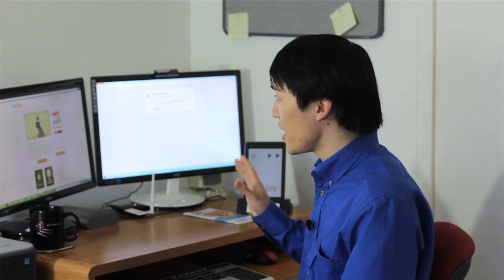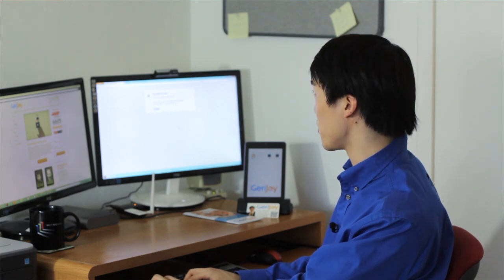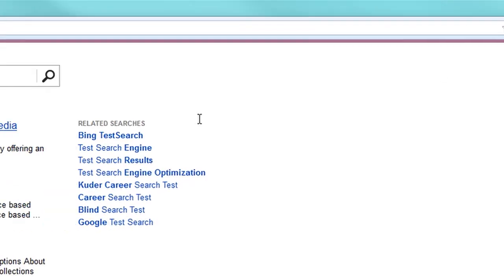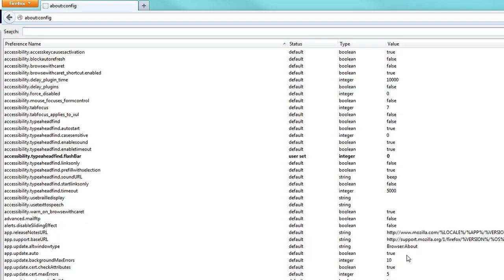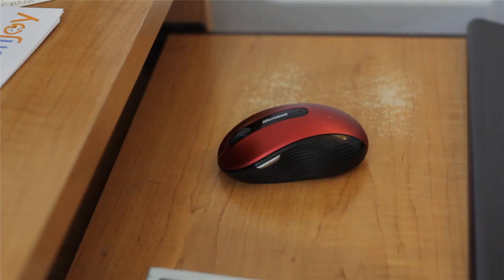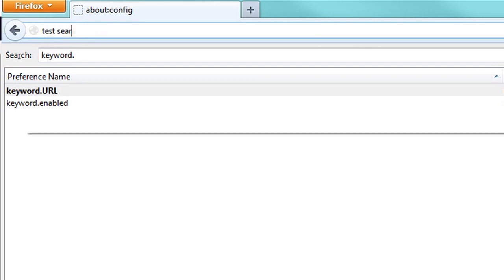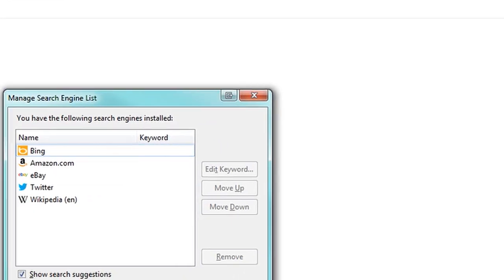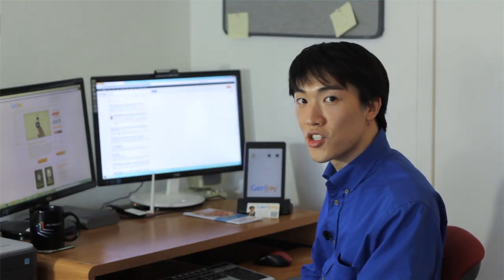How to Make Google Search My Main Search Engine : Google, Java & More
Making Google search your main search engine is something that you can do in any browser you want - including Internet Explorer. Make Google search your main search engine with help from an experienced computer programmer in this free video clip.

Expert: Victor Wang
Bio: Victor Wang grew up in Canada, programming role-playing games for MS-DOS at age six.
Filmmaker: Ryan Shelby

Series Description: The Internet really is one of the most useful items ever invented and can make your daily life dramatically easier in a number of amazing ways. Get tips on using Google, Java and more with help from an experienced computer programmer in this free video series.